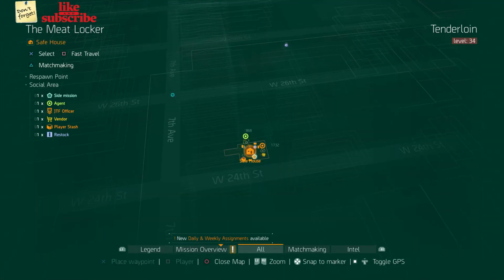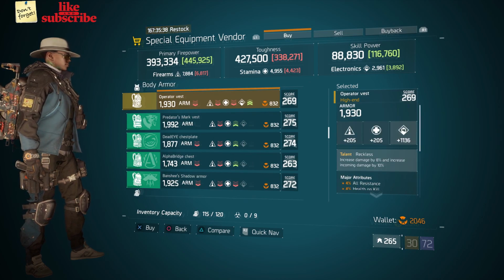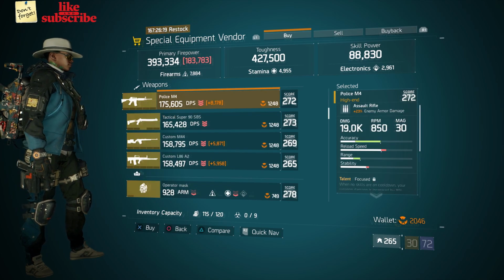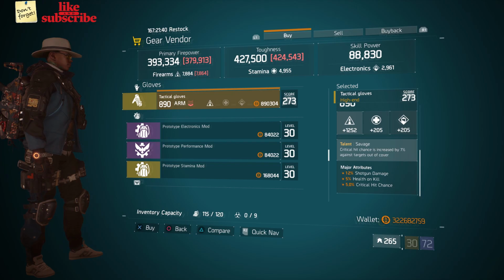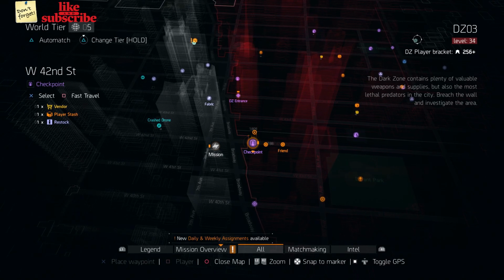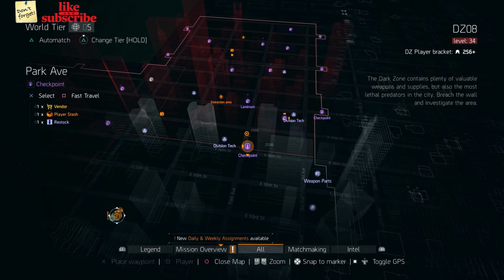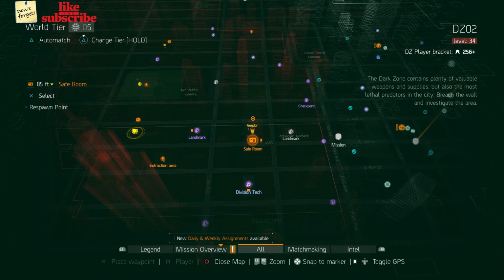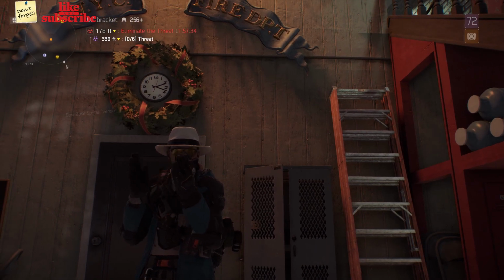TOM CLANCY'S THE DIVISION 1.8.3 VENDOR RESET BEST GEAR AND MODS SEPTEMBER 4th 2020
Thanks for coming through, any support is much appreciated. I got much love for The Division like so many others, so we gotta keep the game lit. S/o too the ppl that use too do the weekly vendor resets. I have definitely have used some of those videos too help build my gear up in The Division. Hope the video will help out those new playing too the ppl that been playing, and still enjoy the game especially the pvp side of it.